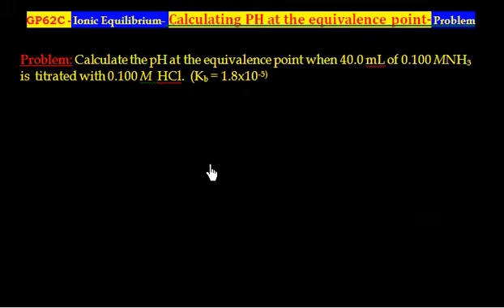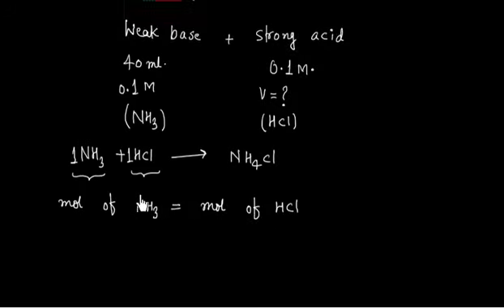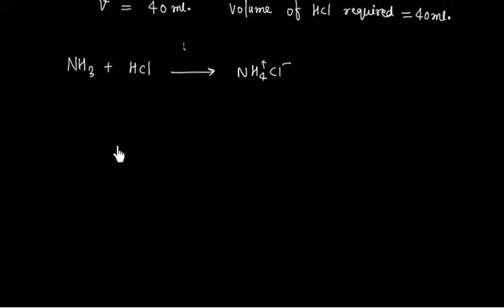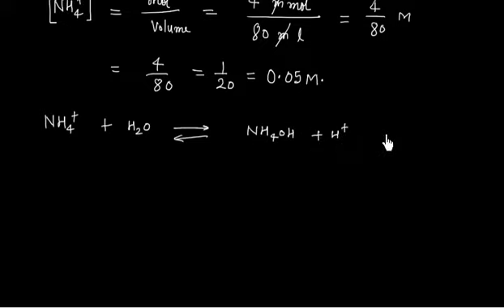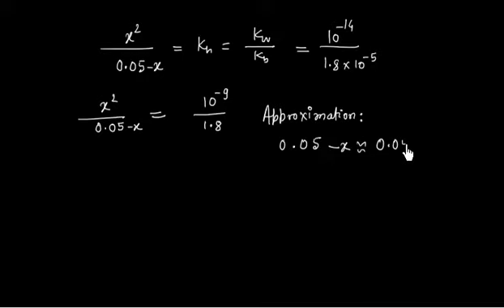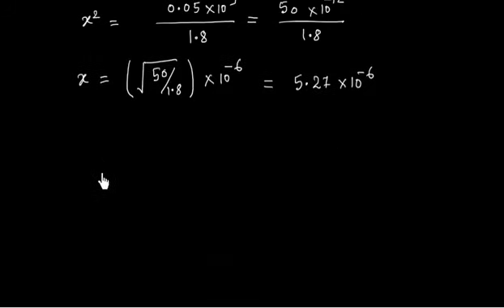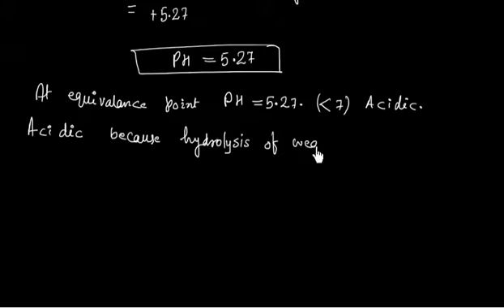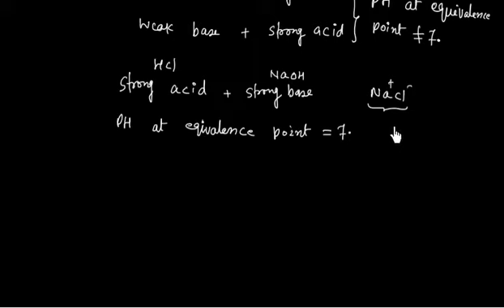Lonic Equilibrium - Calculating PH at the Equivalence Point - GP62C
"Lonic Equilibrium" - "Calculating PH" at the "Equivalence Point"

Please hit "LIKE" if it's a GOOD :-)